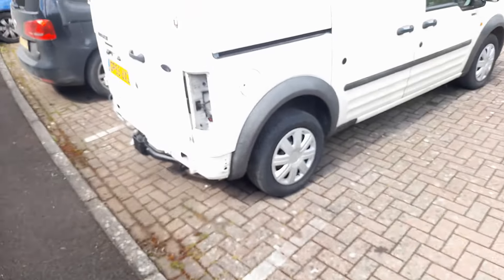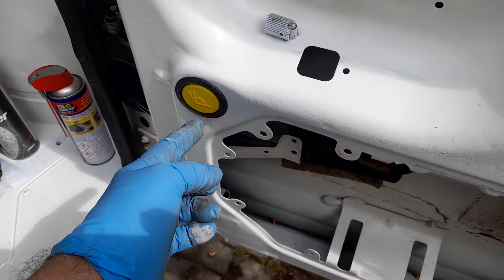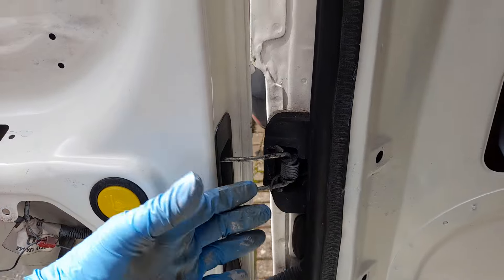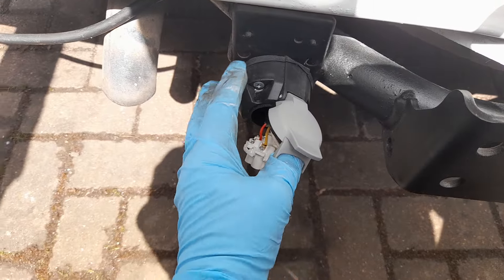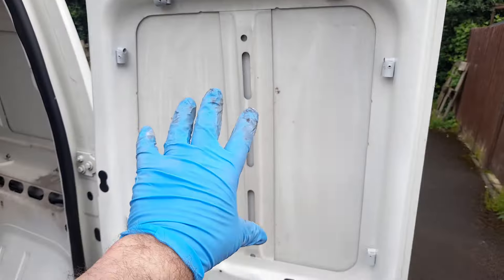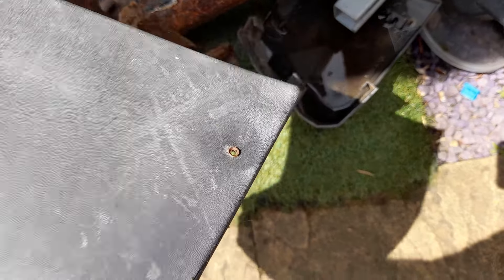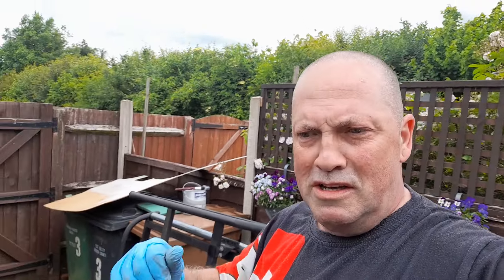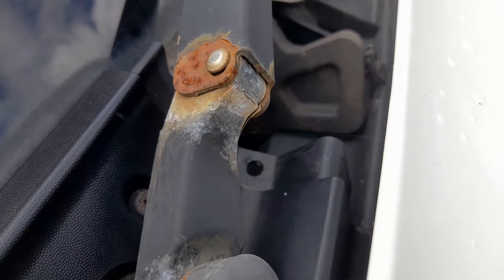ford transit connect restoration episode 1 or 2? who knows. who cares...let's get stuck in